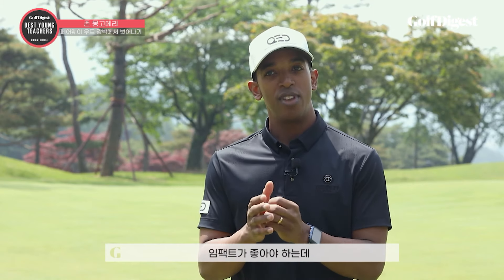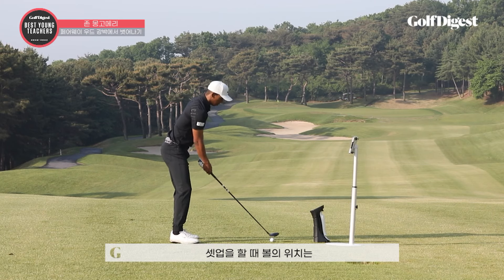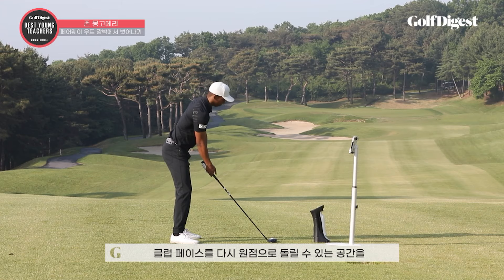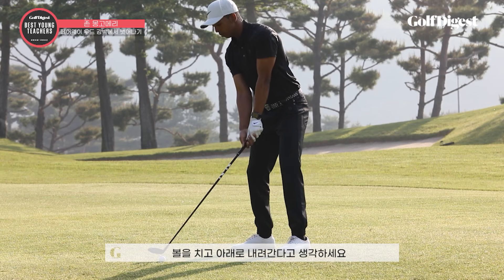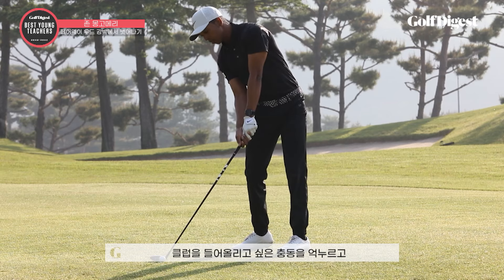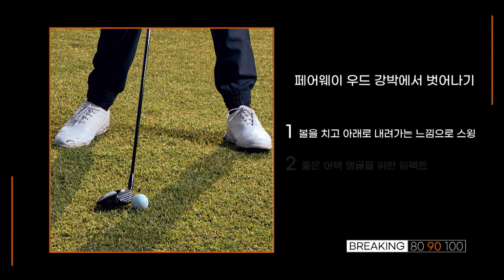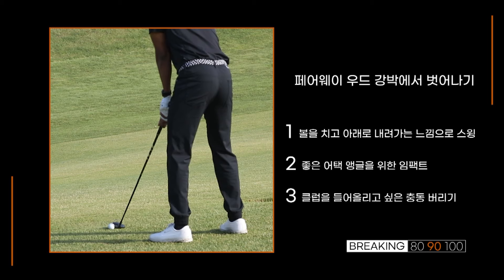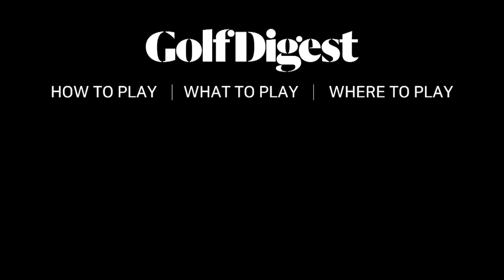클럽의 로프트를 온전히 믿으면 됩니다!ㅣ골프레슨ㅣ골프다이제스트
페어웨이 우드의 로프트는
인위적으로 볼을 쳐 올리는 동작을 하지 않더라도,
충분히 높게 띄울 수 있는 로프트를 가지고 있죠.

멋지게 하늘을 가르는 높은 탄도의
페어웨이 우드 샷을 만들고 싶다면,
미국 골프다이제스트에서 선정한
'베스트 영 티처' 존 몽고메리의 필드 레슨을
지금 바로 시청해 보시길 바랍니다:)